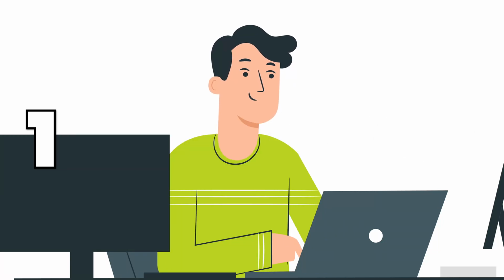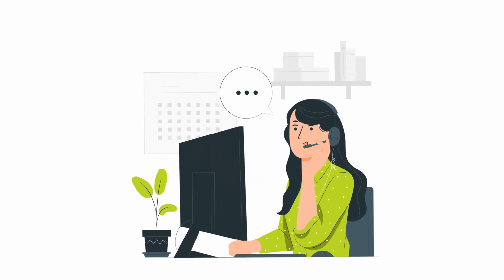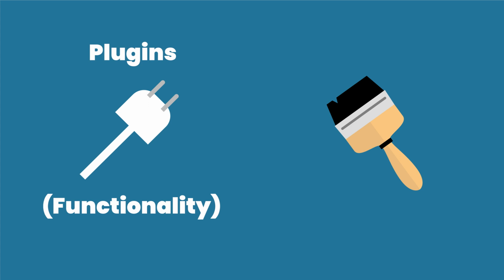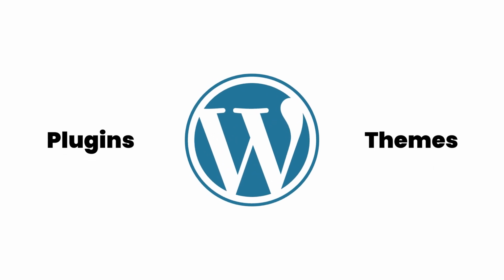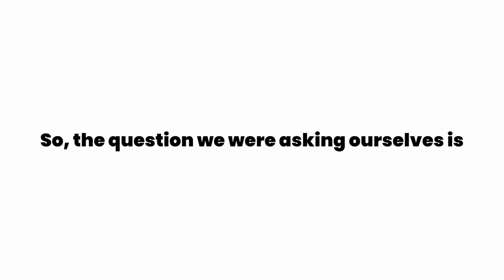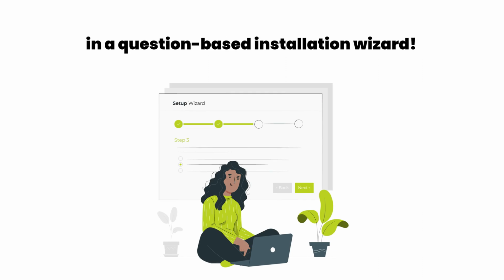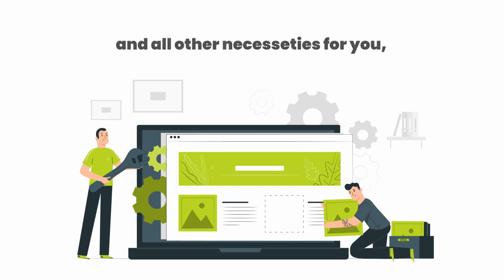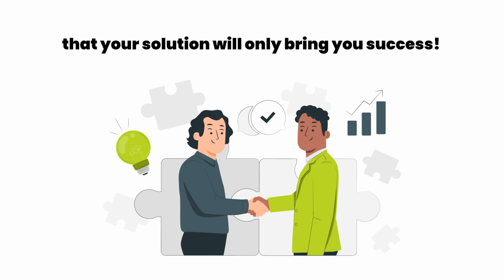TK Solutions - Your All-in-one Solution Tool for WordPress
Ever wish there was 1 resource that could solve ALL of your WordPress problems? Well, now there is! Introducing the all new TK Solutions!

Stop wasting time browsing through numerous pages that don't give straight forward answers, and use our ULTIMATE, one-of a kind solution tool!

✅ Manages the installation process, setup, and maintenance!

✅ Access to customer support (REAL PEOPLE) directly from your WordPress backend!

✅ Focus on your business, and don't worry about any WordPress updates!

Unlock your business's true potential with TK Solutions today!